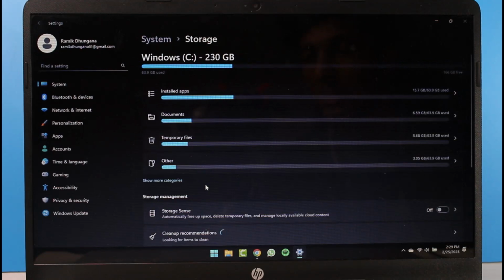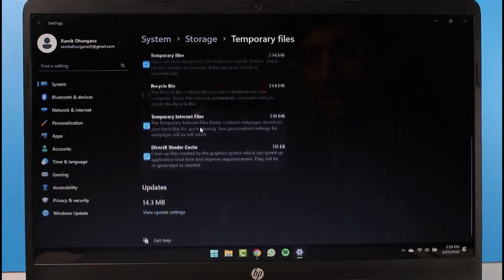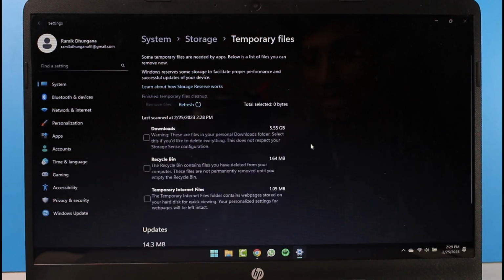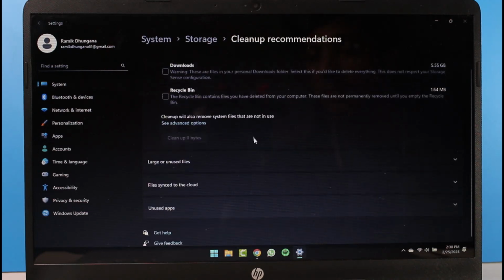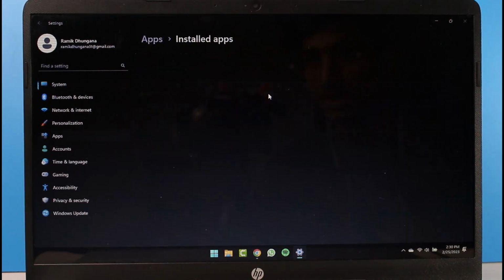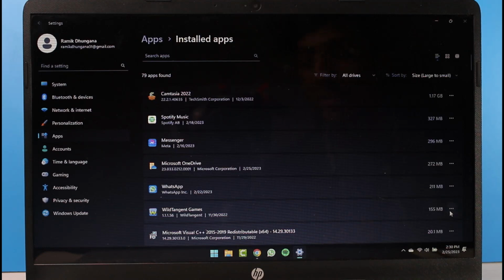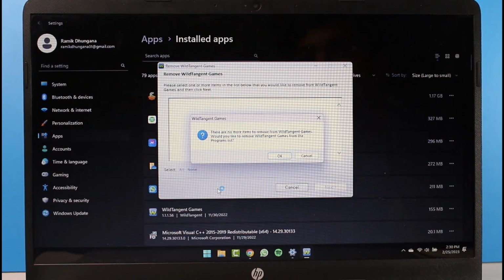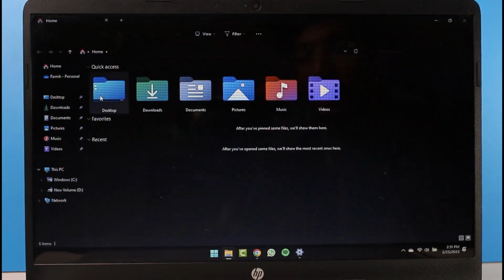How to Free Up Space on your Laptop | 2023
In this tutorial, I will guide you on How to Free Up Space on your Laptop.